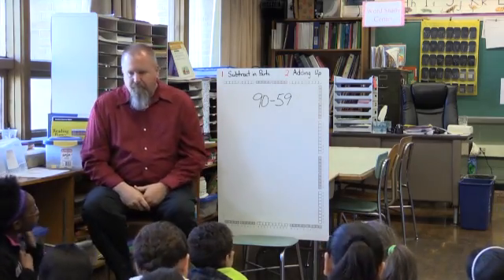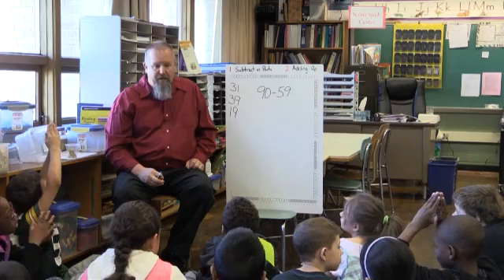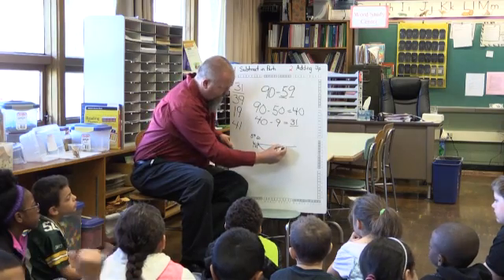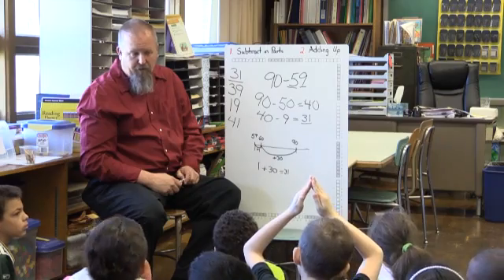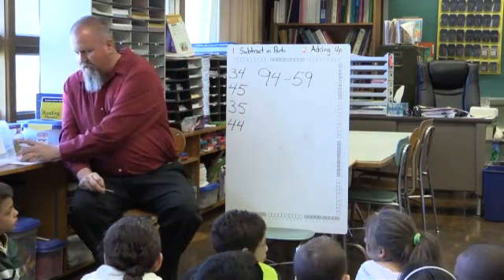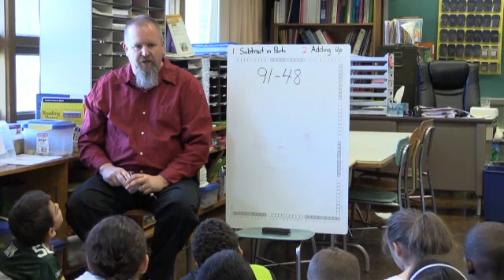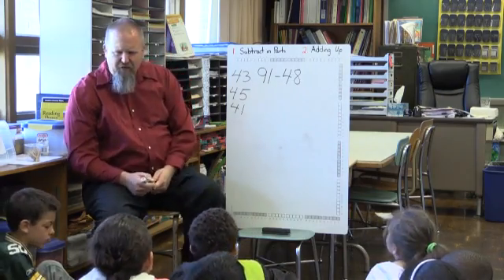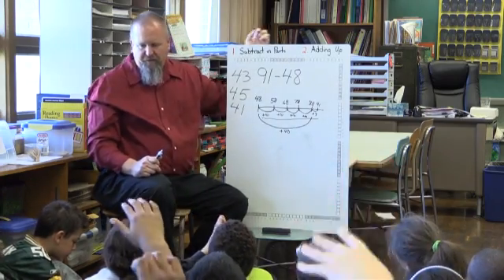3rd Grade Math- Number Talk- Curtin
The 3rd grade students at Jeremiah Curtin Leadership Academy work to build their number sense and mathematical fluency by participating in a number talk.